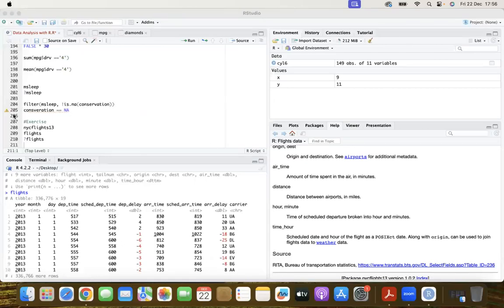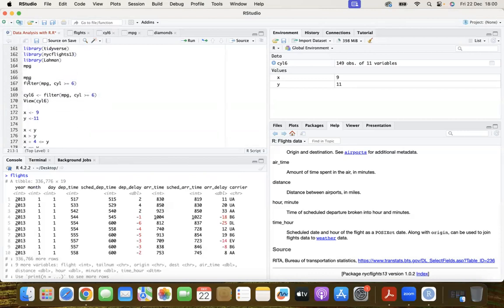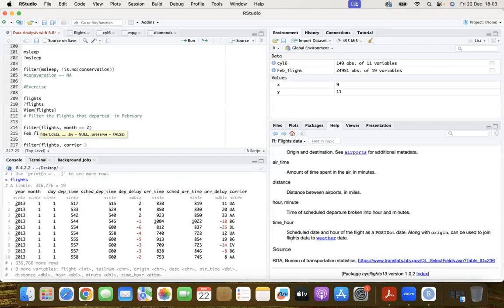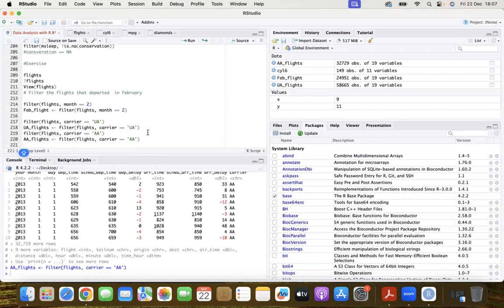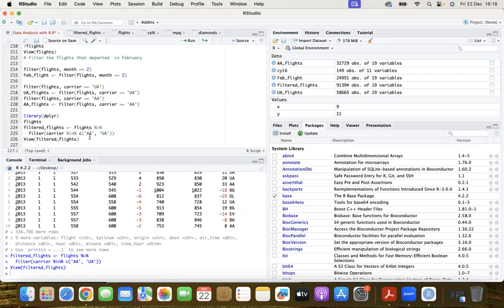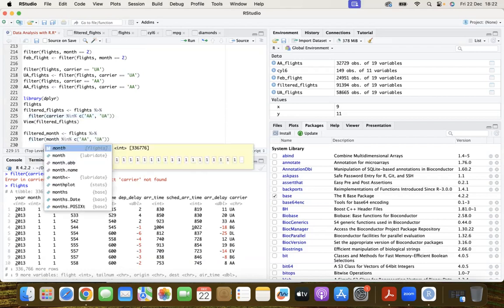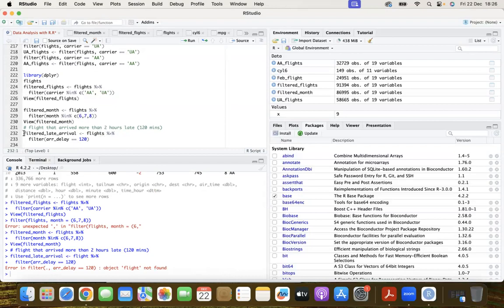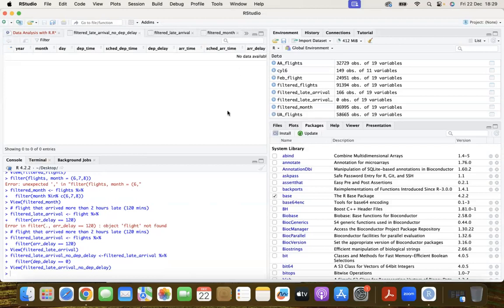R for Data Analysis 5